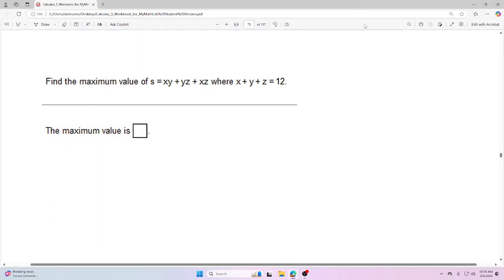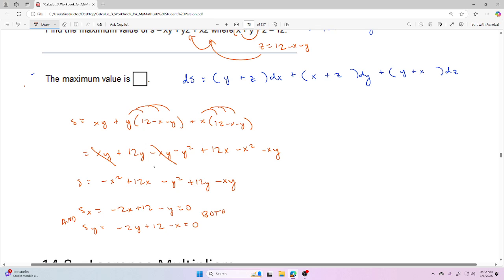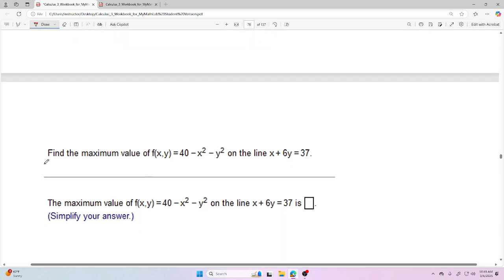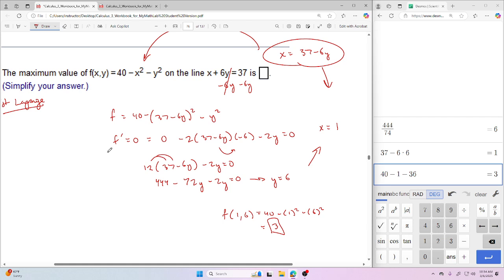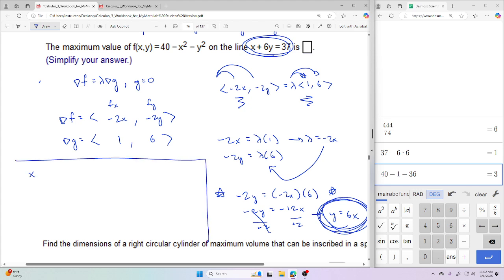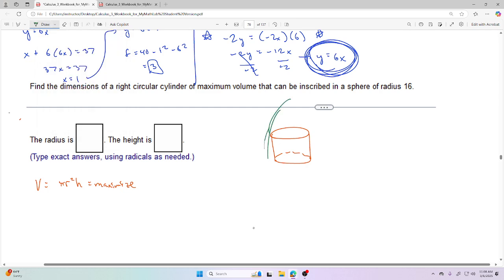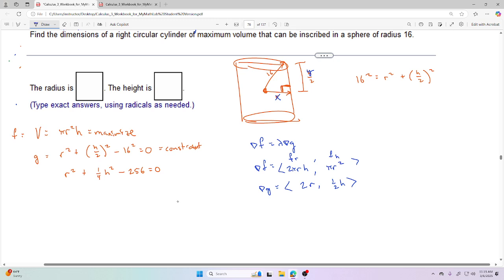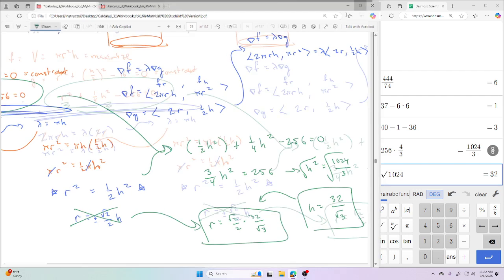Cal 3 Lecture 3/6/25